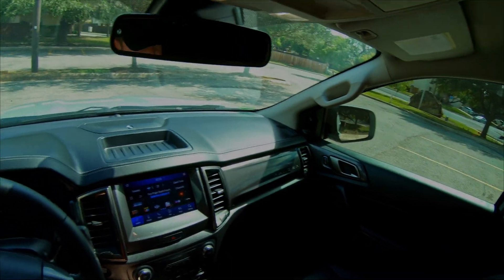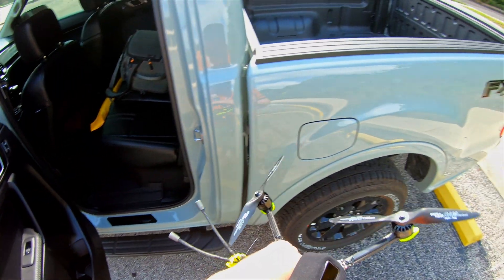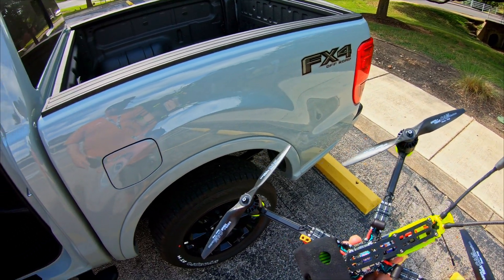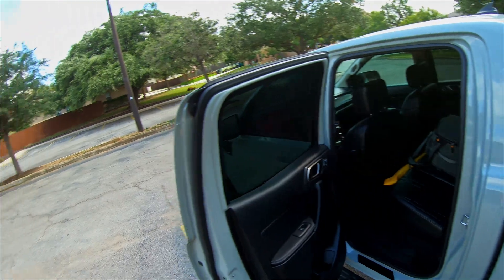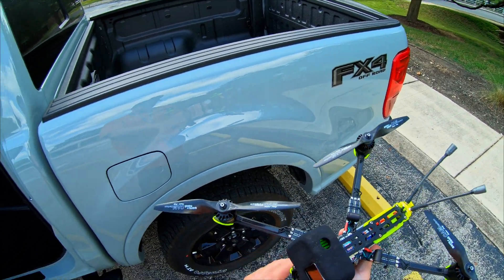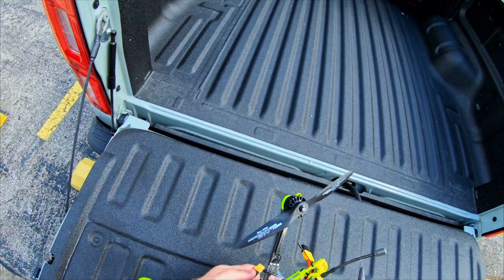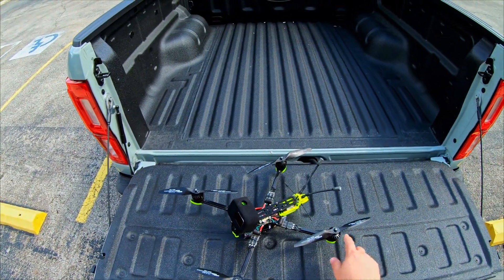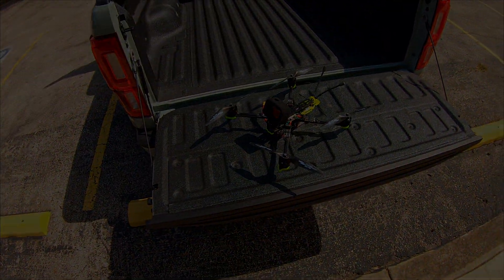XL10 V5 ProShot 1000 / APD escs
Been wanting to do this build for a long time, gave it a shot last year with the XL10V4 and biffed it into a mesquite tree on the second flight, one thing or another this project of building an APD powered proshot 10" has seriously been cursed. This time is no different, had some cli presets from a previous build and i death rolled into a tree on the maiden, had a battery strap fail on flight 2 and death rolled, props ate an antenna and the main battery lead. people in the park so I havent been able to test fly every day, as a result this video took almost a week to make lmao.
love the pro shot control, still alot of tuning to do, my normal 10" preset wasnt nearly enough P / combined with TPA the top end had some serious wobbles, no rpm filtering on these escs so im bb logging and getting my filters dialed in before i push the tune any further, motor temps were pretty warm but its handling better with a tpa of .5 and a breakpoint of 1500. Also got the windslayer on the gopro running stereo on the mic, really enhances the motor sound, gonna be part of my kit from now on... let me know what you think of the sound.

Frame : Iflight XL10V5
Motors : Brother Hobby T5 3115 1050kv
Receiver: TBS Crossfire Nano W/ Immortal T
FPV Cam : DJI Air Unit
Flight Controller :  Brain FPV Radix V2
ESC : APD 80F3X (x4)
PDB : APD 360A PDB
Capacitors : 4x 470uf 50v & 1x 1000uf 50v (main)
Battery : HRB 3300 60c 6s
Props : Aeronaut Cam Carbon Power Prop 10x7x2
Antenna : True RC Matchstick Carbon Long

HD Cam : GoPro Hero 7 Black W/ Lenskins ND8